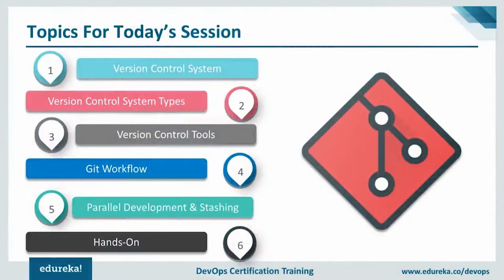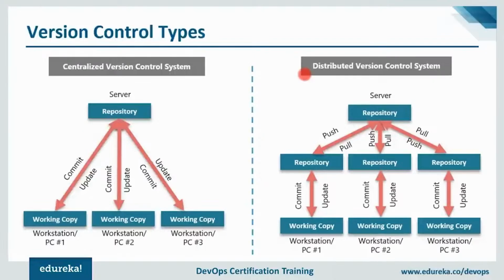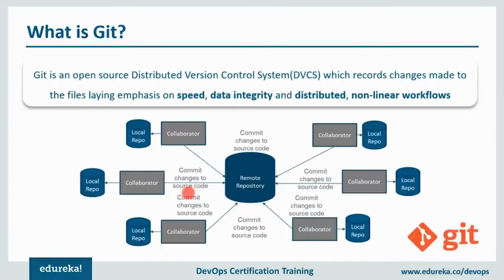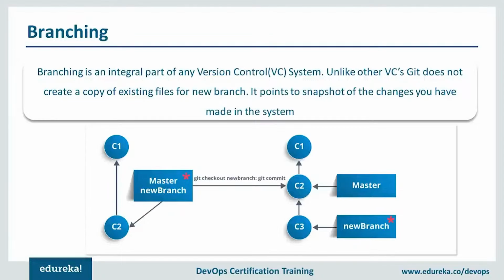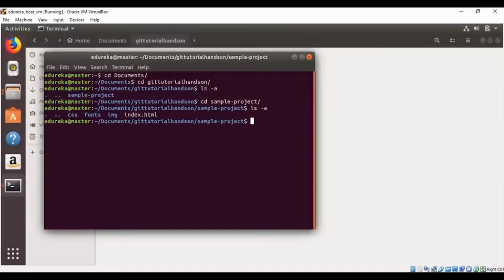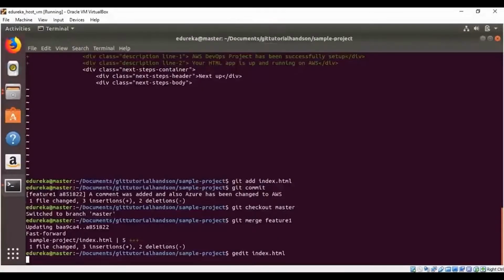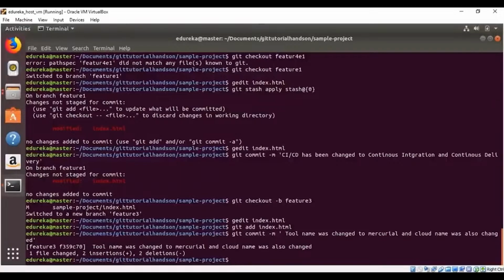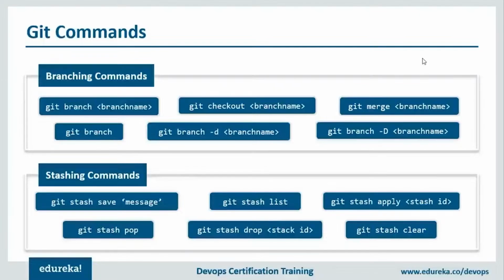Git Tutorial | Git Basics - Branching, Merging, Rebasing | DevOps Tutorial | Edureka Rewind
This Edureka Git Tutorial video explains what is the version control system and why Git is the best tool for version control.  You will get to learn what is Git through various operations that Git supports. Below are the topics covered in the video:
00:00:00 Introduction
00:00:19 Agenda
00:01:07 Scenario From Company
00:03:15 Version Control System
00:05:46 Version Control Types
00:10:43 Version Control System Tools
00:13:56 What is Git
00:16:19 Workflow of Git
00:21:25 Parallel Development
00:25:26 Stashing
00:26:20 Hands-on